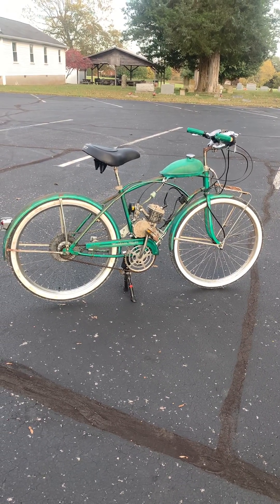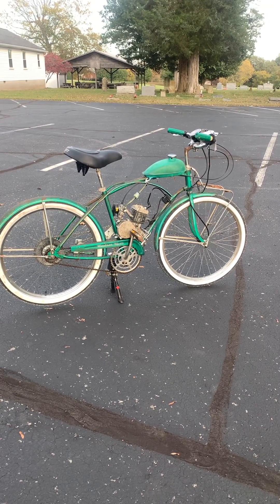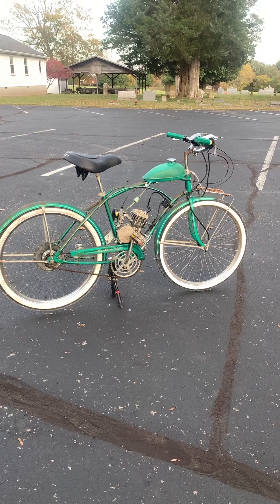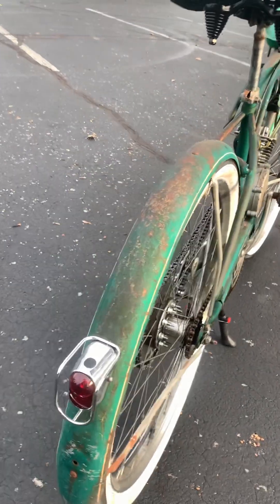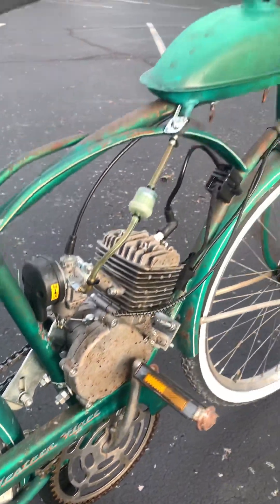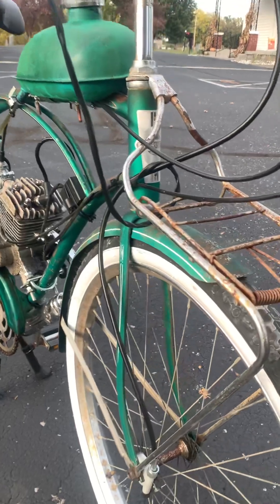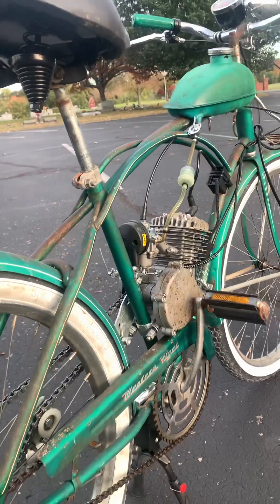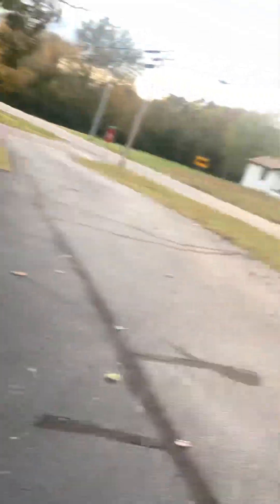Old western flyer gets a hopped up engine!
Here we show you our latest creation!